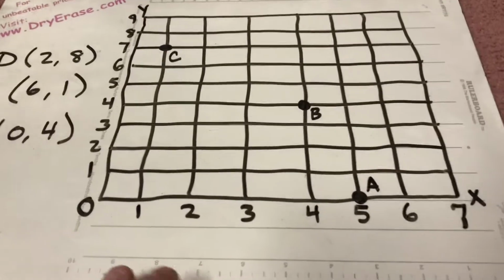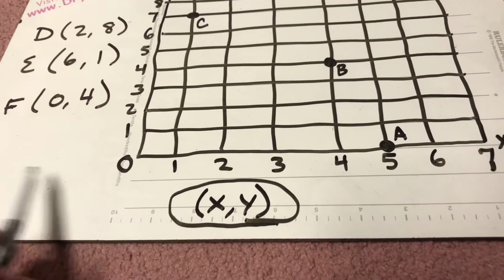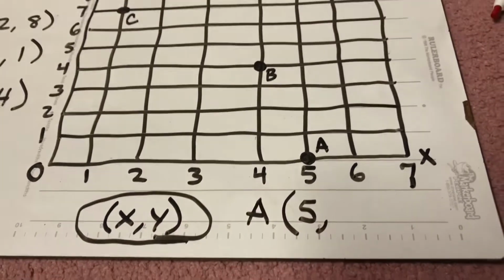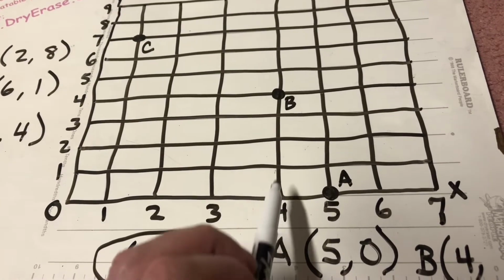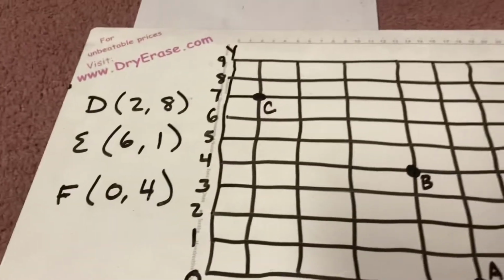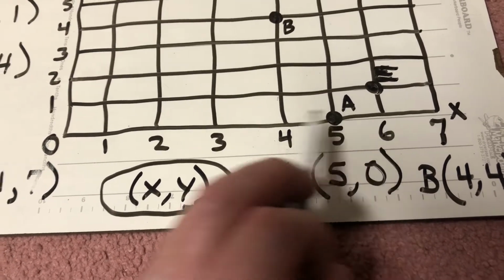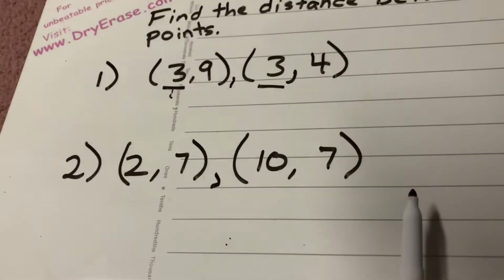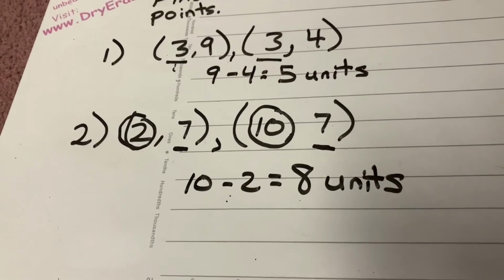5th grade Big Ideas 12.1/12.2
Finding ordered pairs, plotting points on a coordinate grid, finding the distance between two points on a coordinate grid